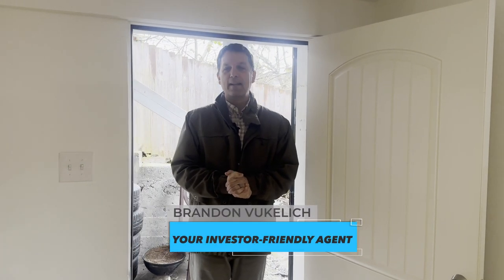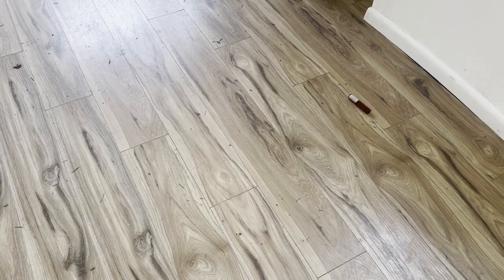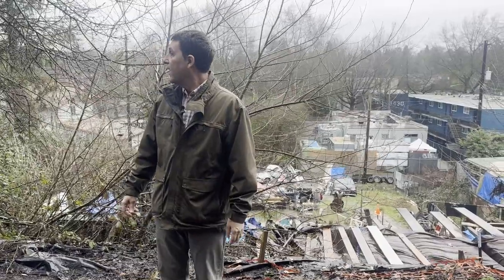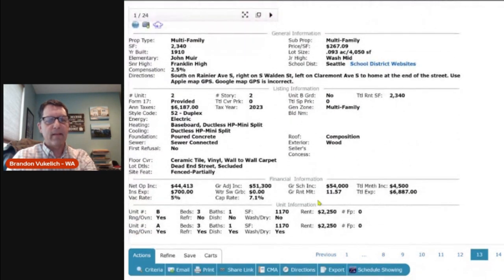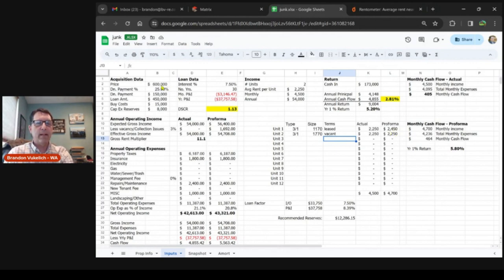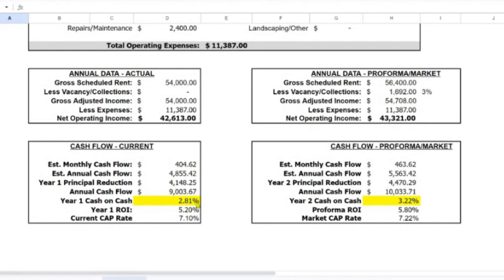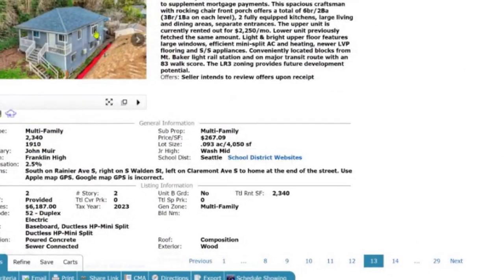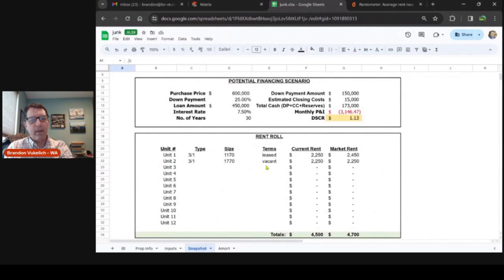Investment Property Tours and Deal Analysis | In Seattle and Cash Flowing!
Join me for a tour of this investment property - 2 Units in South Seatthe Washington.  This investment property is  2 Units in the Rainier Valley neighborhood. I will analyze the numbers at the end!

Take virtual tours with me of  investment property in the 5 major western Washington counties (Snohomish, King, Pierce, Kitsap & Thurston). Seller financed deals too.